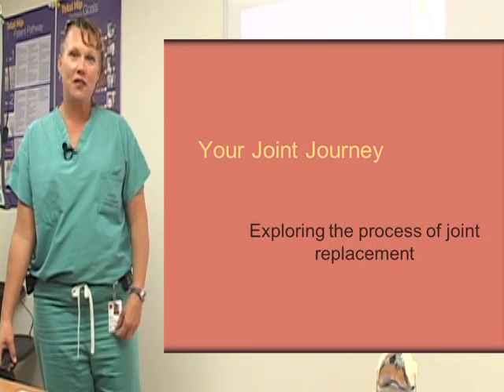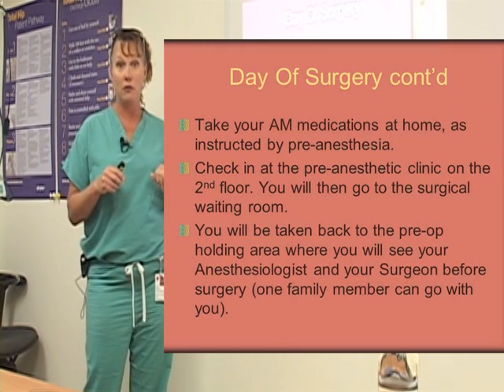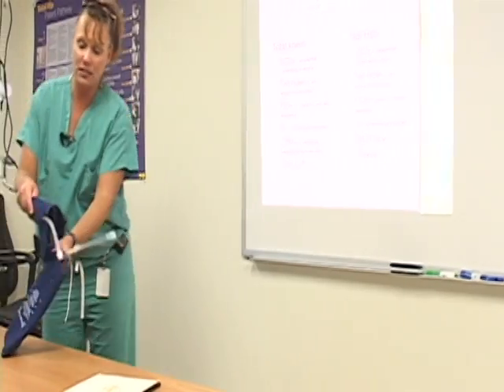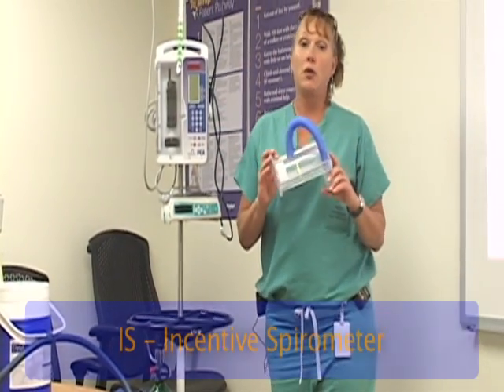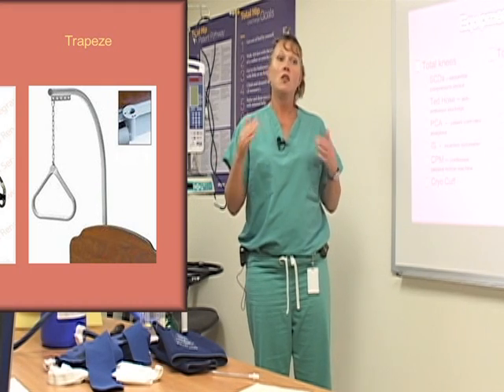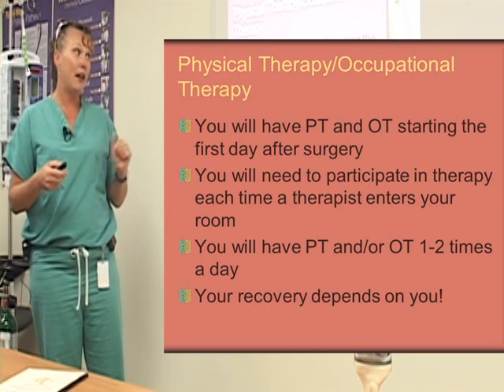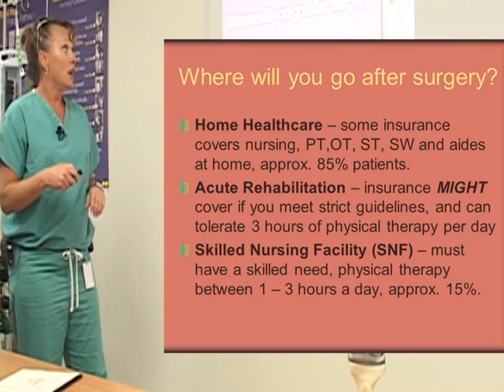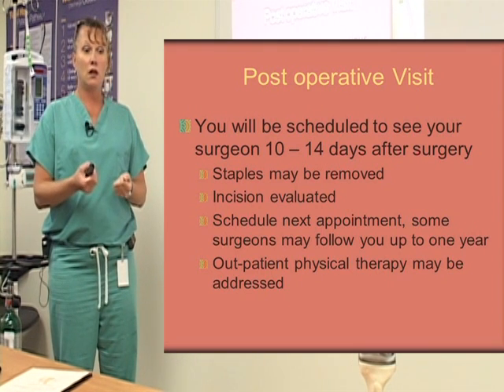Your Joint Journey Hip